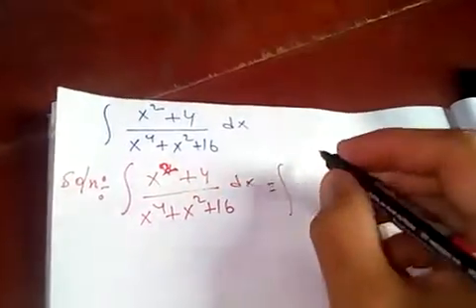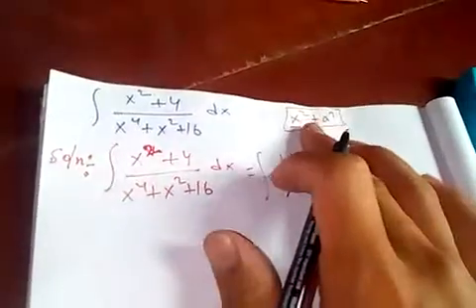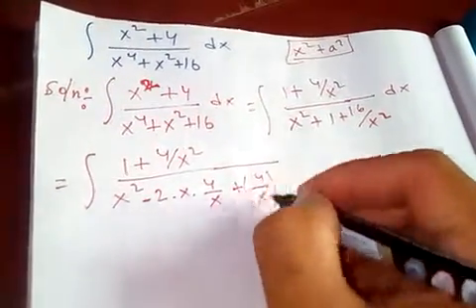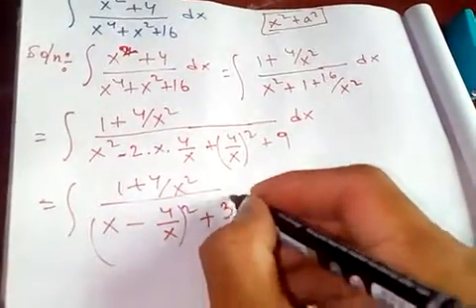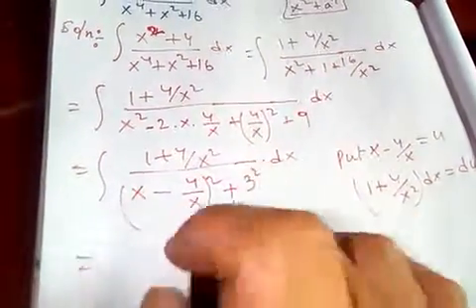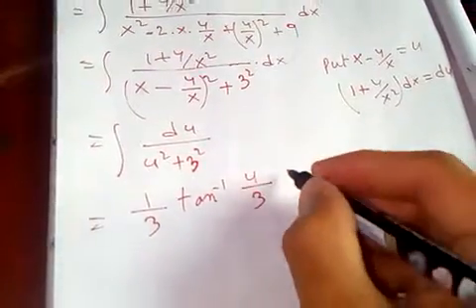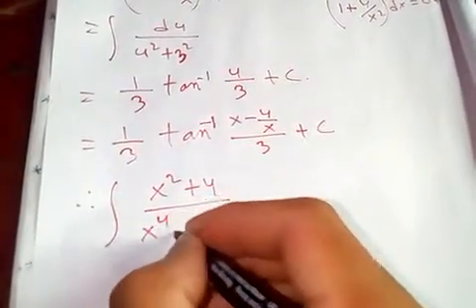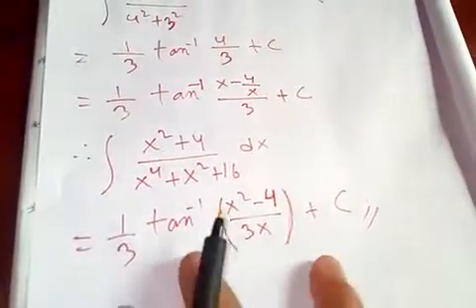INTEGRAL: ∫ (x²+4)/(x⁴+x²+16)dx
In this video, I solved this integral.  It's so cool..